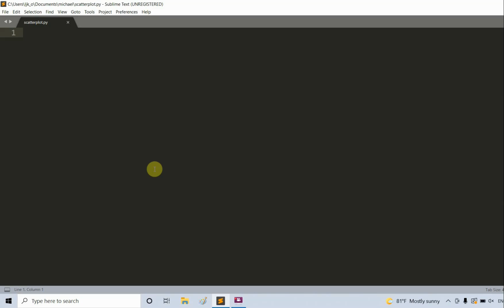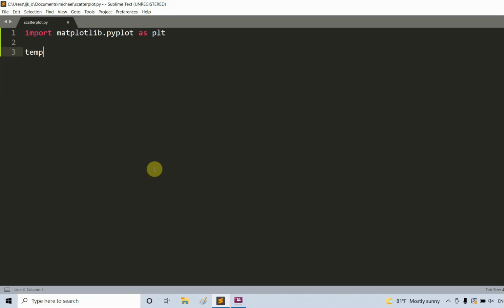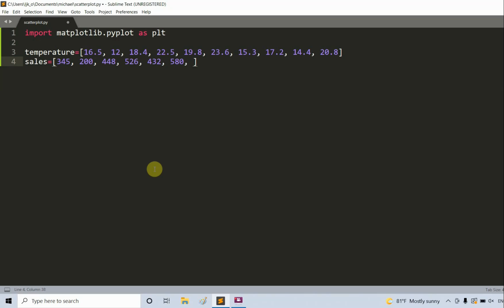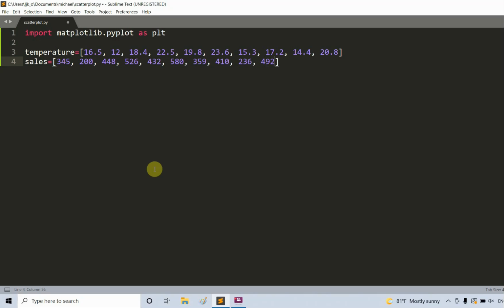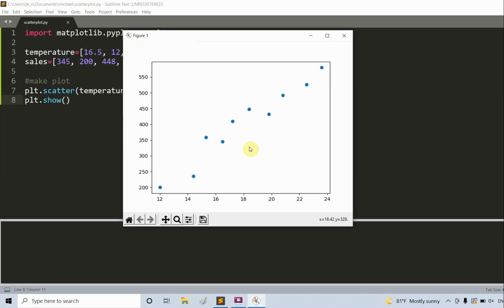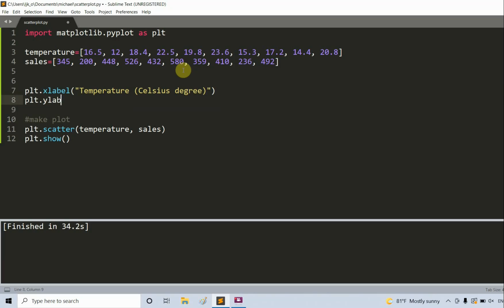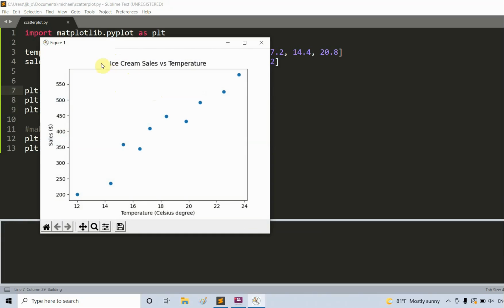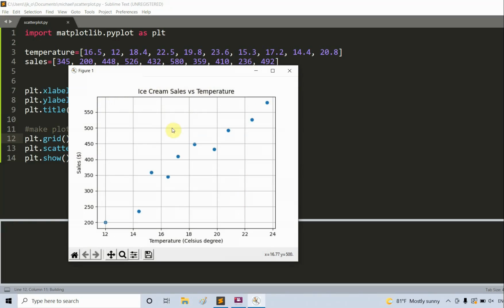Matplotlib Tutorial: # 08, Scatter Plot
In this video, I am going to show you how to make a scatter plot in Matplotlib, hope you like it. Thanks!